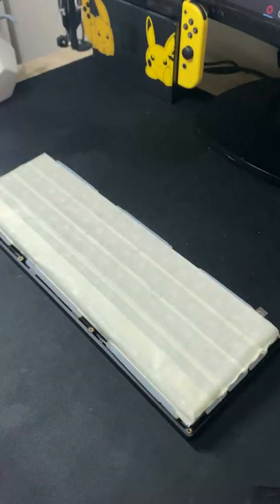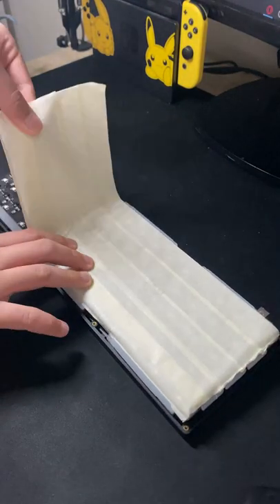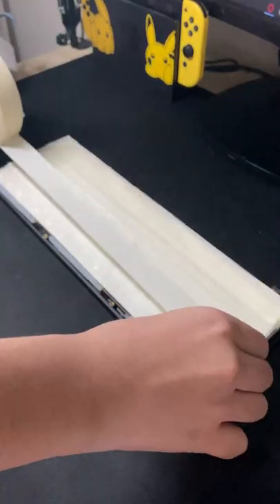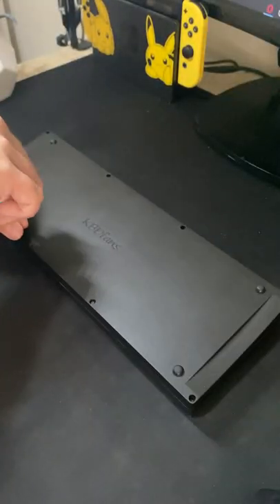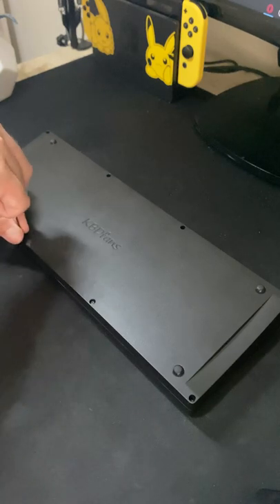5 Layer Tape Mod